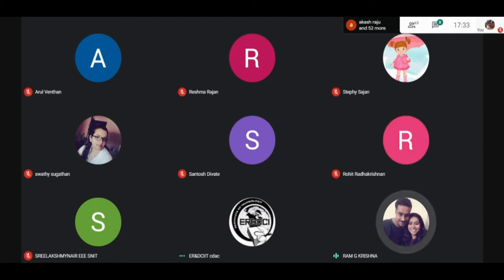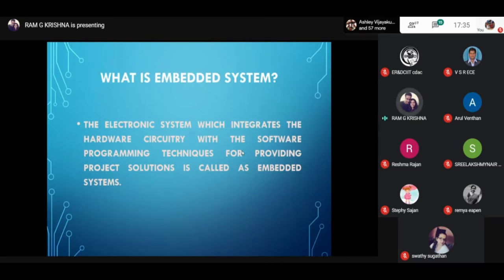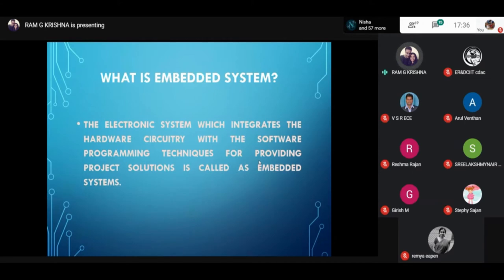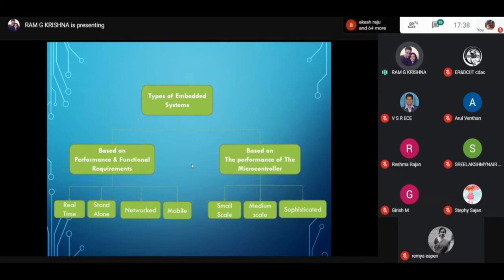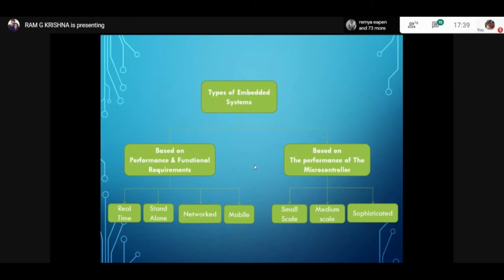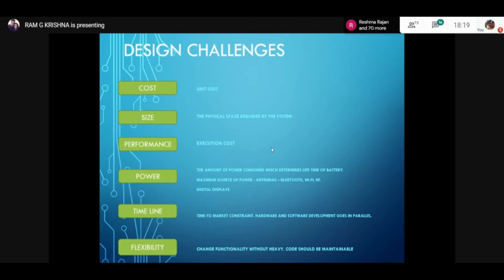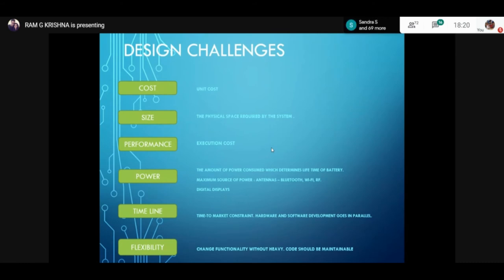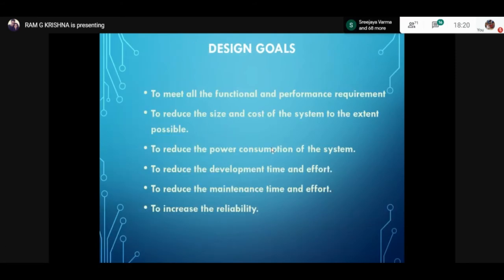ER & DCI IT, CDAC : Embedded Webinar Series #4 : Product Development Based On Embedded Systems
Presented By : Ram G Krishna, Senior Design Engineer, Degree Controls Inc. Trivandrum